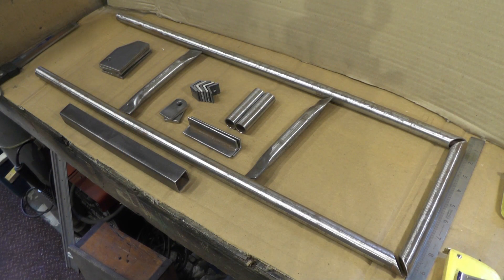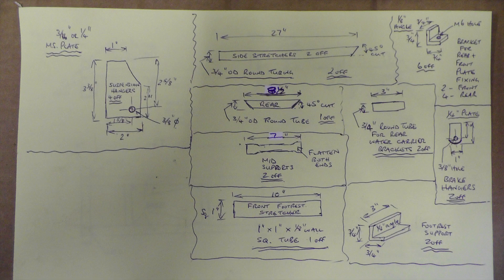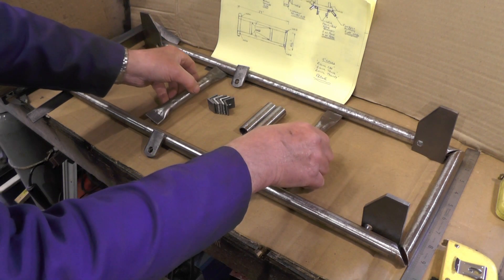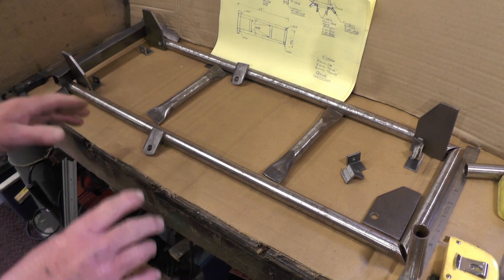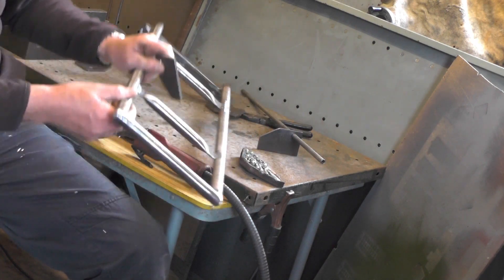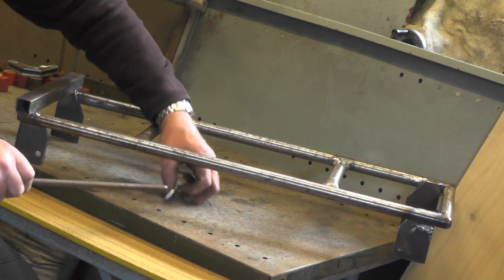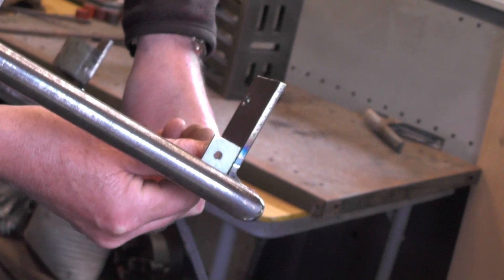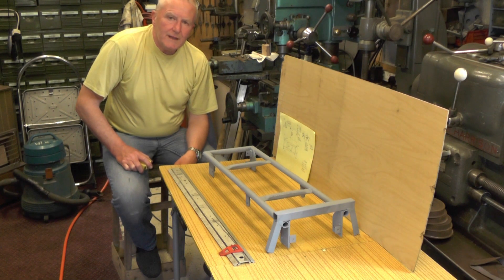Build Your Own 5" Gauge Riding "Car" " truck" "trolley" Part 2 (mr factotum)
Part 2  Build a 5" gauge Riding Car / Riding Truck / Riding Trolley with Brakes and Suspension
from recycled material.
Here showing how to make the frame from recycle steel conduit 3/4" Diameter with all the brackets and hangers welded on.
If you don't have a welder or can't weld then adapt to bolt it together but square tube would be better if bolting with brackets etc.